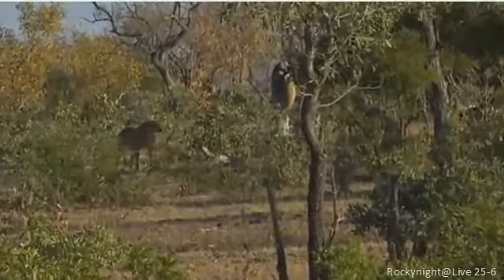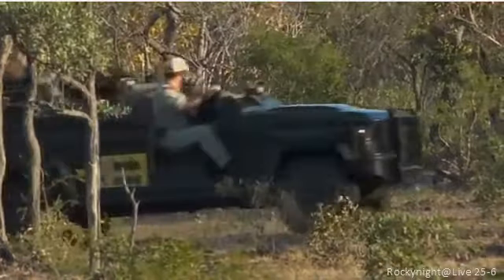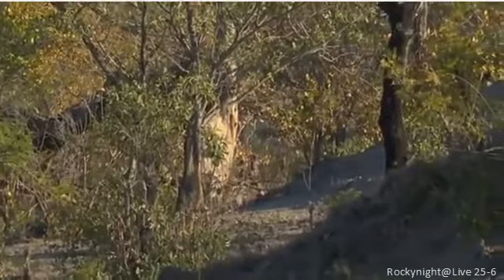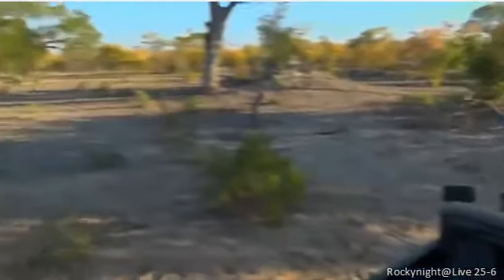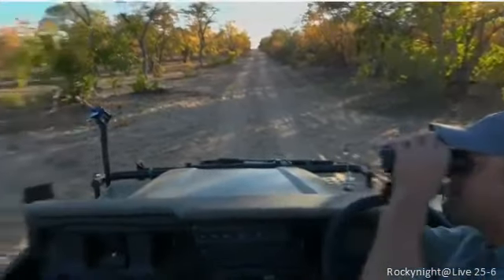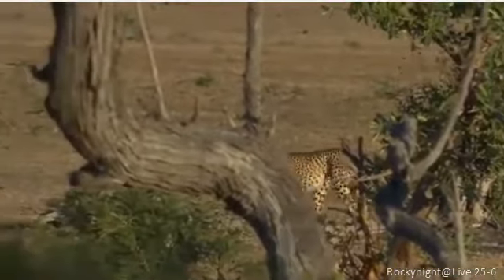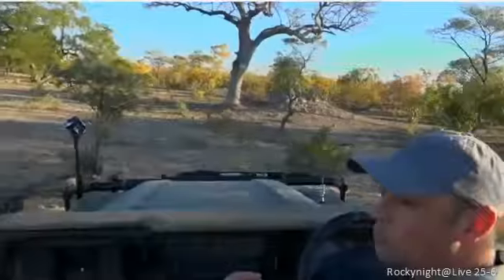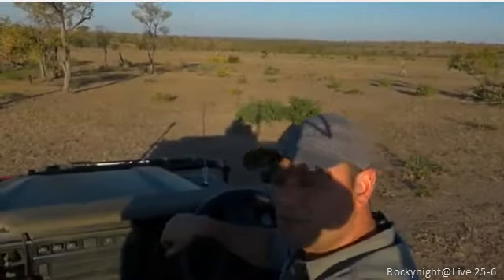WildEarth Africa Cheetah 25 june sunset drive